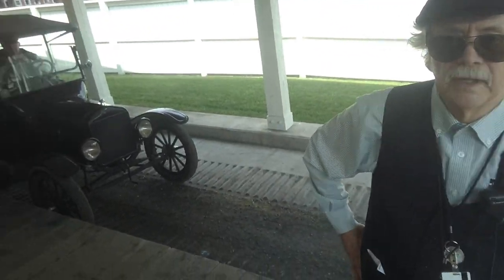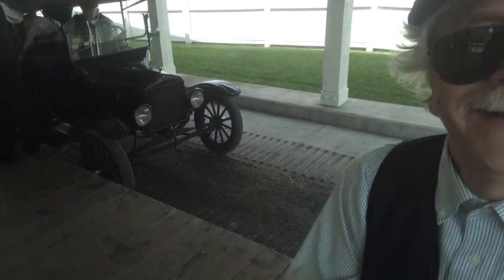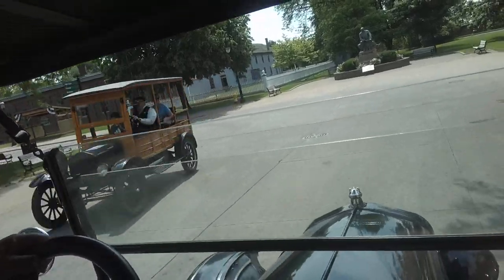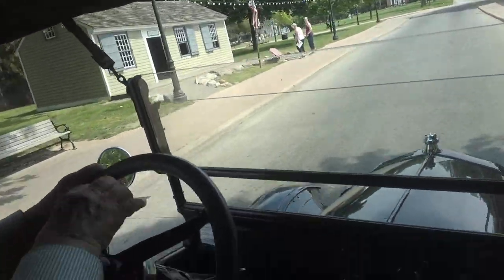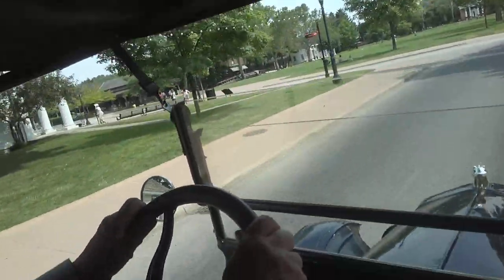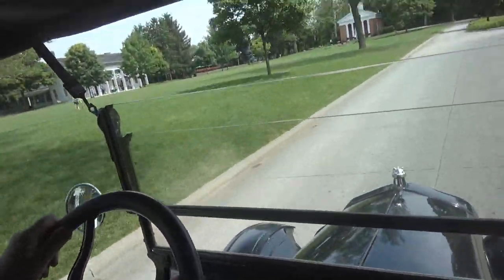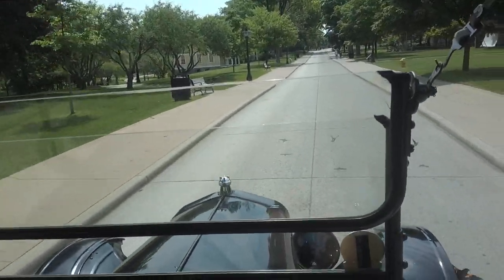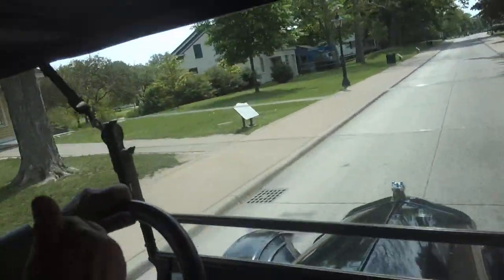Riding a Ford Model T at Greenfield Village - Dearborn, Michigan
You can see the workplaces that gave birth to Thomas Edison’s extraordinary innovations — including the incandescent light bulb — take a test ride in a restored Model T or walk through four working farms.

The Village has rich, immersive daily programs and activities, many of which are free with admission. Each morning there’s a cooking demonstration of authentic 1885 recipes featuring ingredients grown at Firestone Farm and afternoon outdoor cleaning that includes tasks from an 1885 chore list.